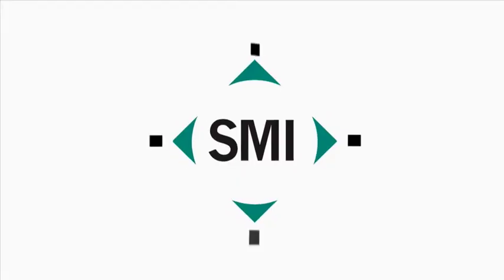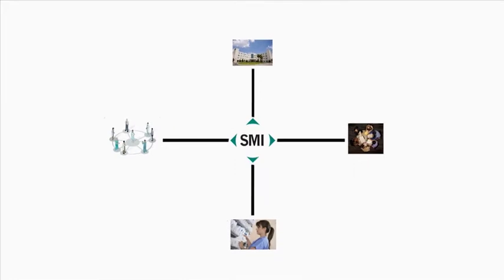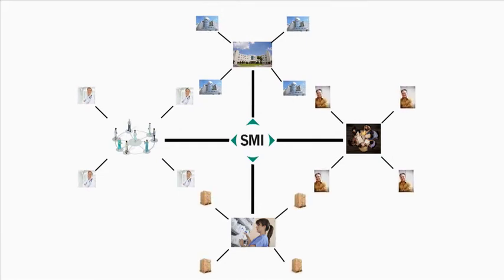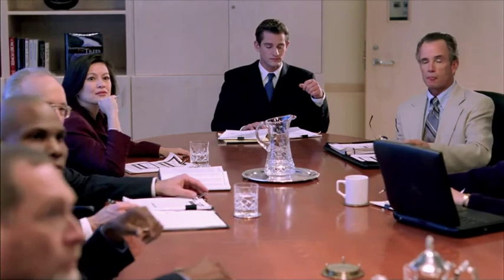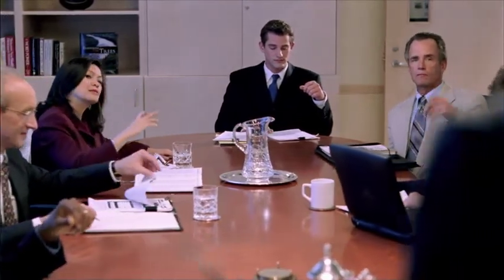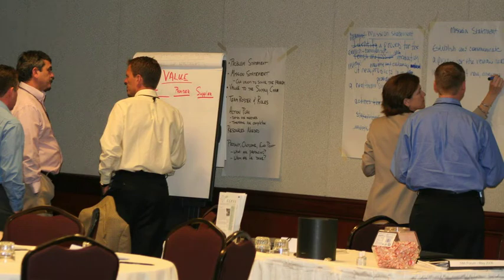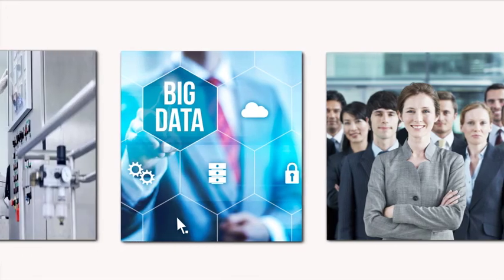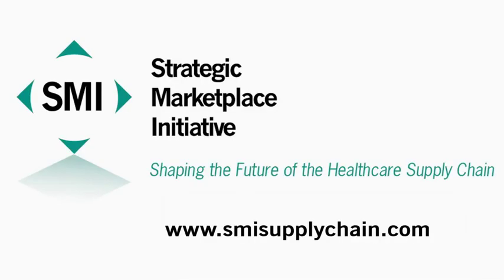SMI Value Video Sept 2016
SMI New Value Video, updated September 2016